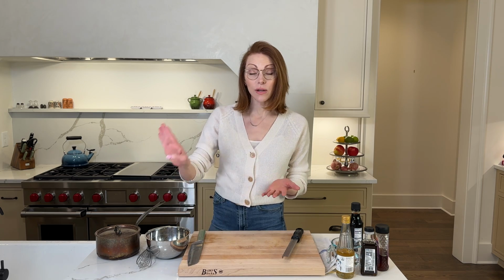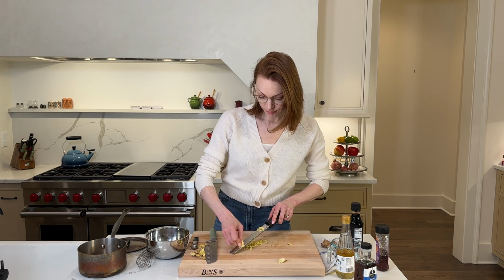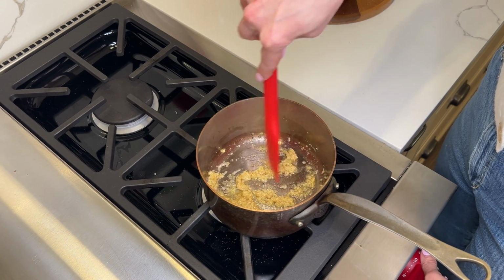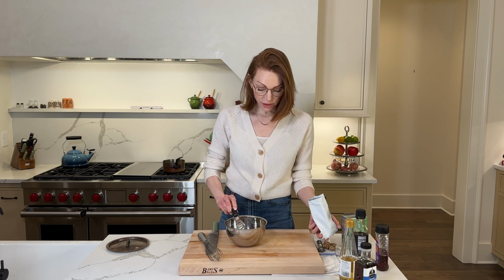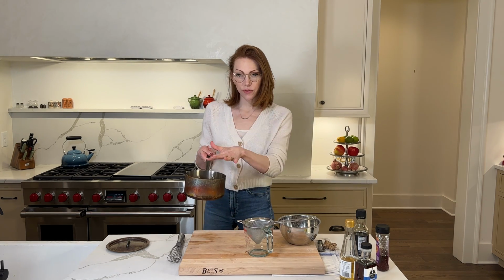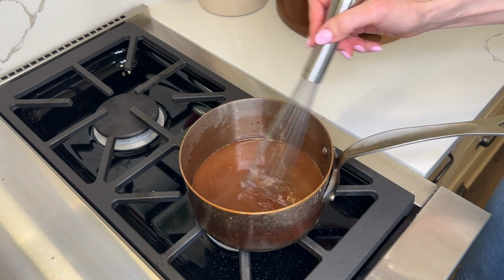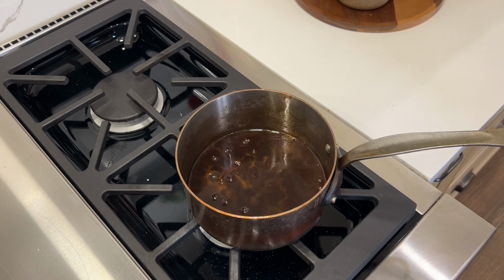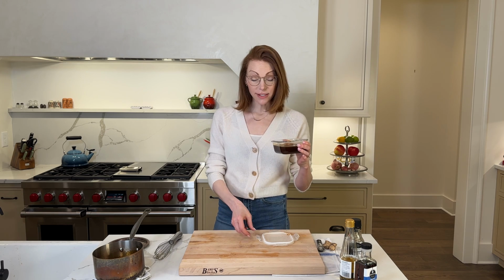How to Prep a Homemade Teriyaki Sauce